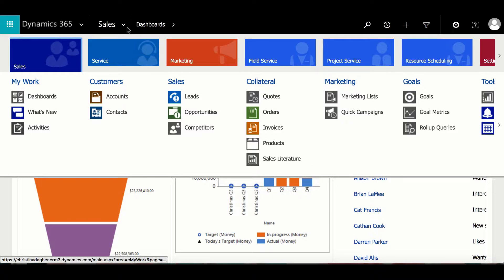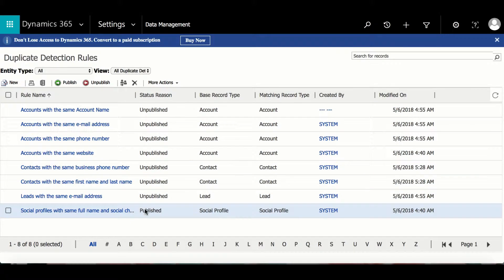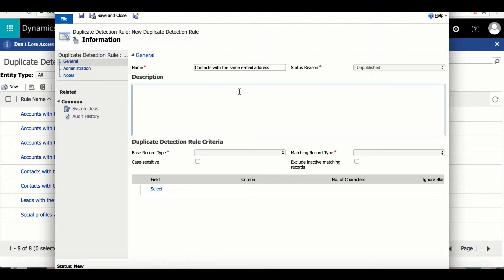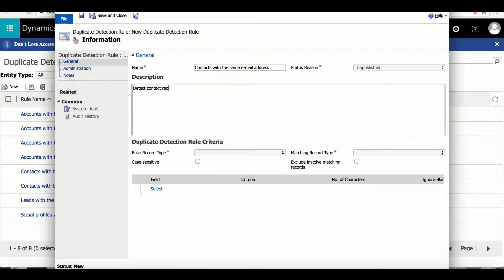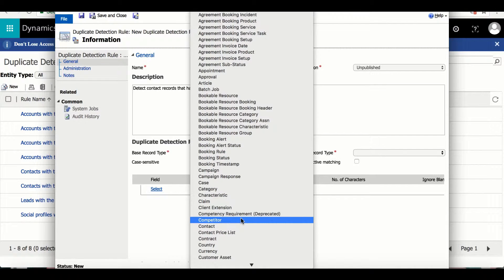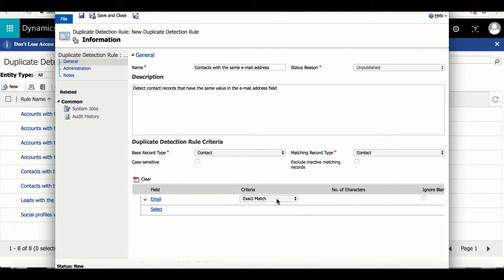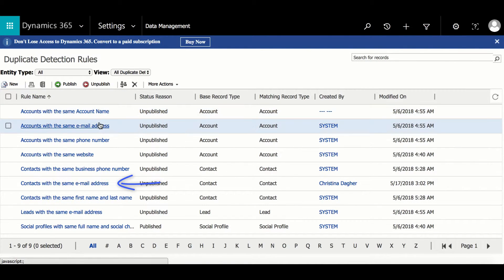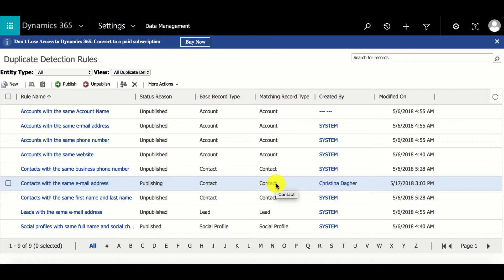Setting Duplication Rules in Dynamics 365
Microsoft Dynamics 365 allows you to set and manage rules for duplicate records.